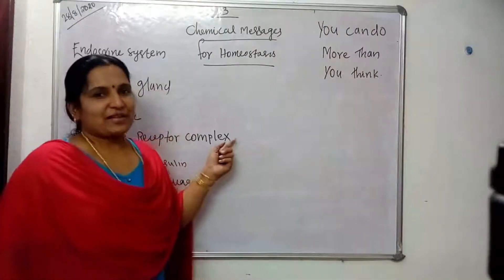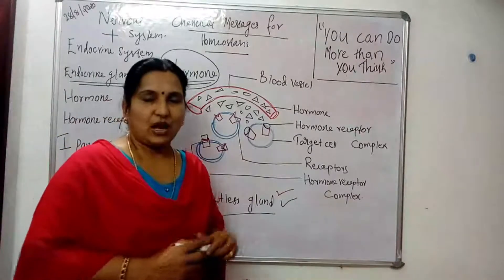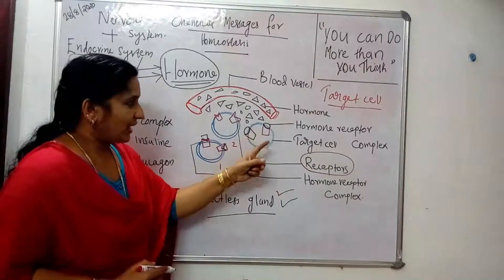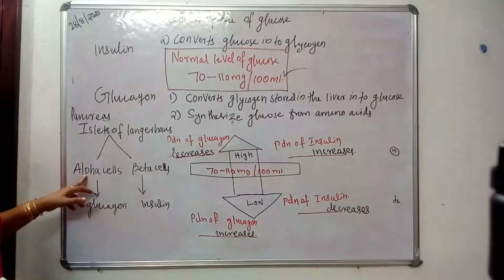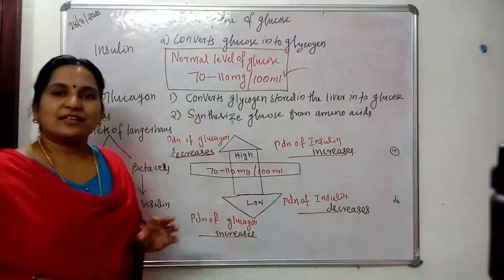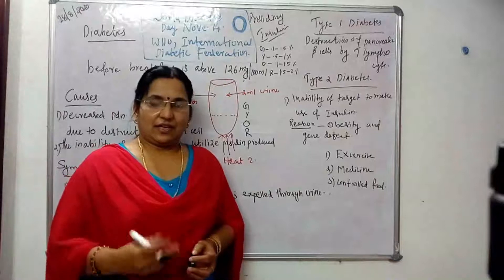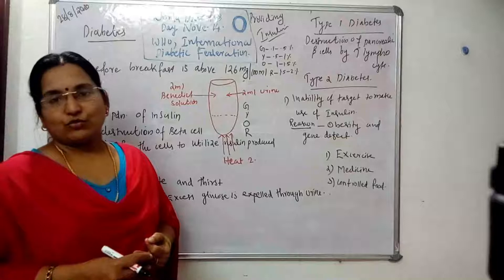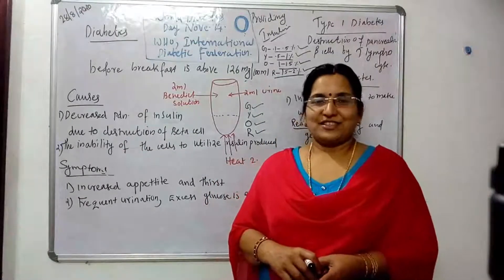10TH BIOLOGY| CHEMICAL MESSAGES FOR HOMEOSTASIS|PART 1|PANCREAS|BY BIJI NP.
Endocrine system,hormones,hormone receptor complex. Endocrine system helps to controle and co ordinate our body. pancreas is an endocrine gland which produces insulin and glucagone, which helps for glucose metabolism.